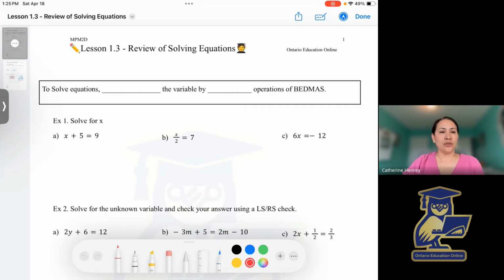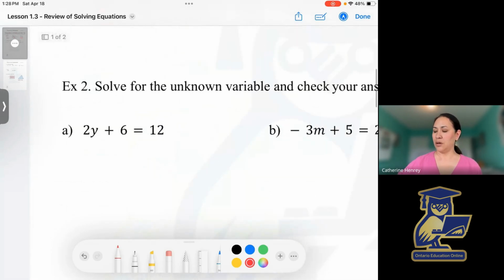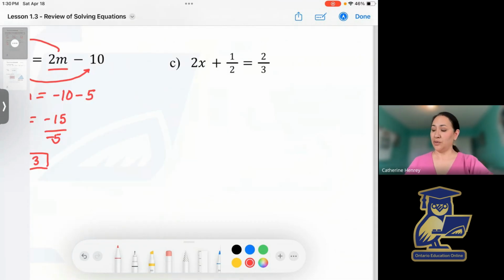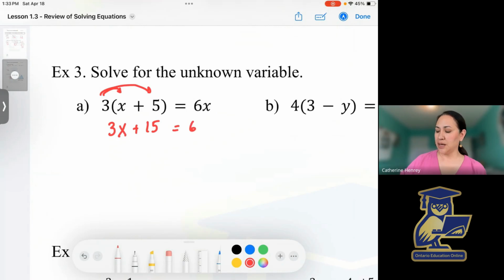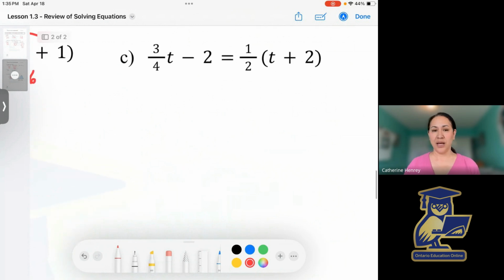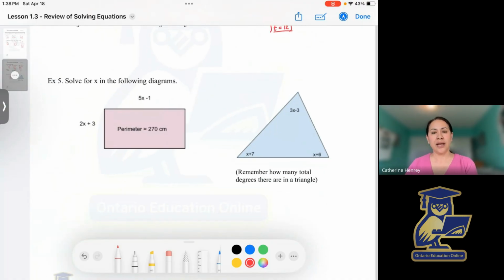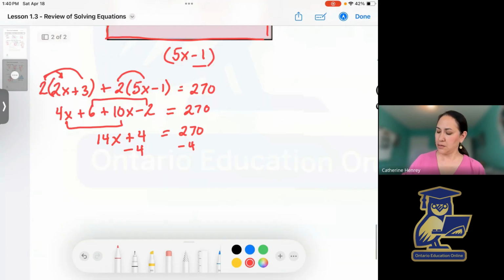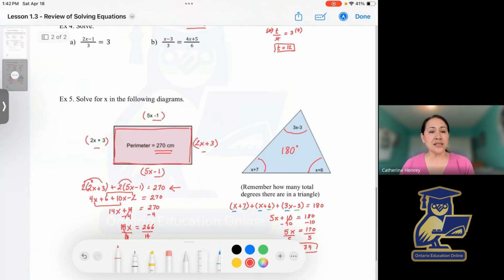Review of Solving Equations | MPM2D Grade 10 Math (Ontario Curriculum)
Learn about Review of Solving Equations in this MPM2D Grade 10 Principles of Mathematics lesson from Ontario Education Online, aligned to the Ontario Ministry of Education curriculum.

This video is part of our MPM2D (Grade 10 Principles of Mathematics, Academic) series, designed to help Ontario Grade 10 students working through the Principles of Mathematics curriculum.